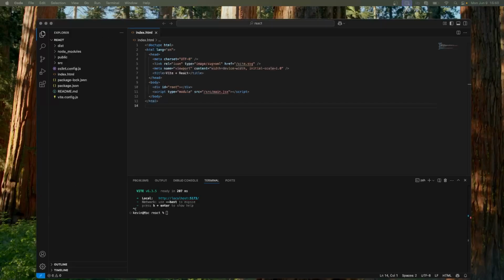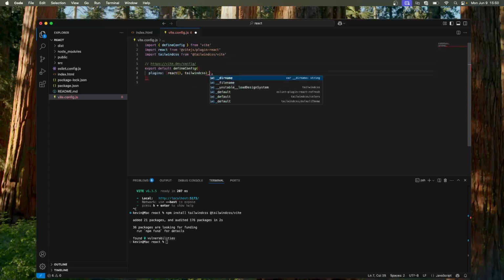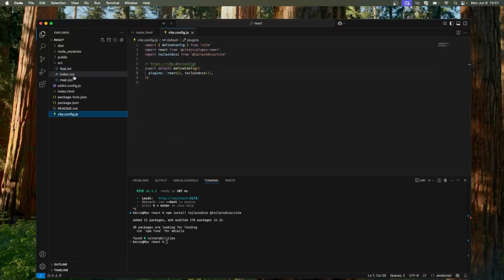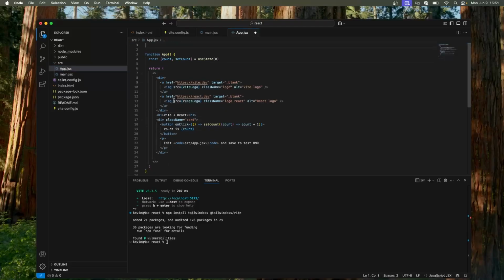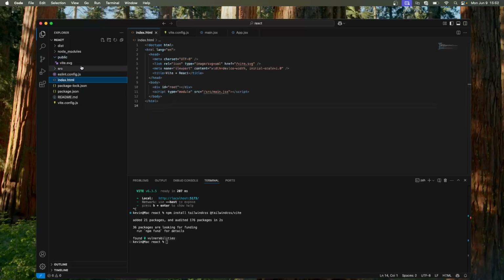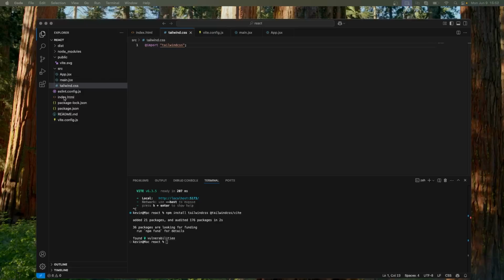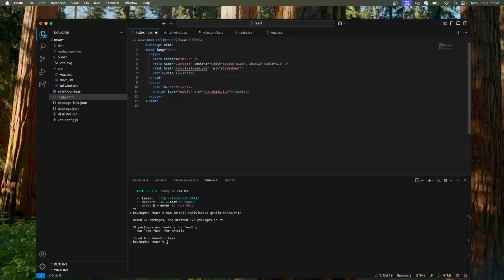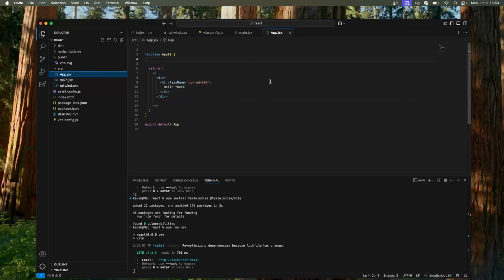🎨 Install Tailwind CSS in React (Vite) & Remove Vite Defaults – Full Setup 🚀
In this quick and focused tutorial, you'll learn how to install and configure Tailwind CSS in your React + Vite project — the right way. We’ll walk through cleaning out the default Vite CSS, logos, and title pages, and applying utility-first styles for a fully custom UI foundation.

💡 What You’ll Learn:

1. How to install Tailwind CSS using npm
2. Import Tailwind CSS into Vite.Config
3. Connecting Tailwind to your React project
4. Removing default CSS (like App.css and index.css) from Vite
5. Quick demo of using Tailwind classes in your components

Say goodbye to boilerplate CSS and hello to a clean, scalable UI setup with Tailwind!

📦 Perfect for developers starting fresh with Vite and React, or anyone tired of default styles getting in the way.